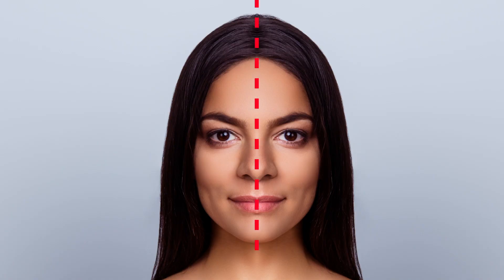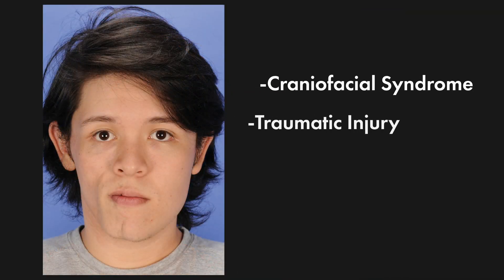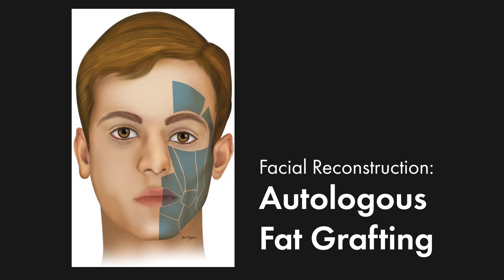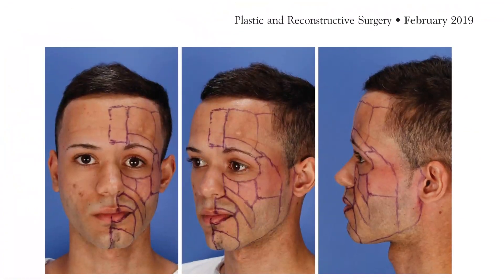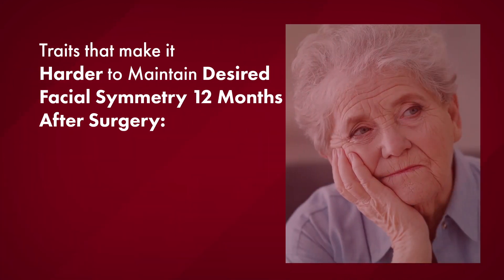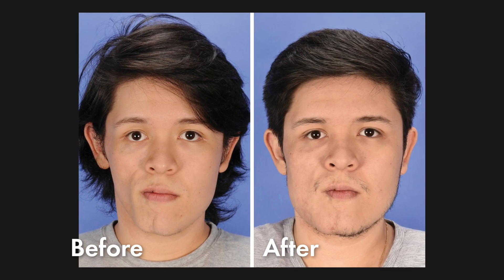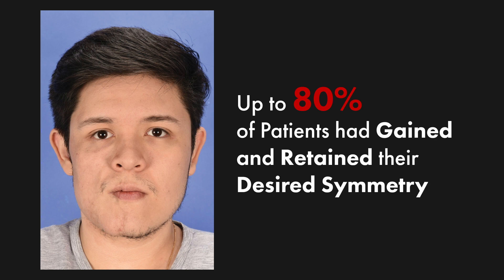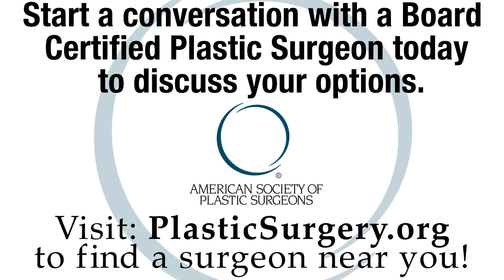Fat Fights Facial Asymmetry. Plastic Surgery Hot Topics with Rod J. Rohrich, MD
In this video, Rod J. Rohrich, MD, Editor-in-Chief of “Plastic and Reconstructive Surgery,” discusses how autologous free fat grafting can restore desired facial symmetry for patients with craniofacial syndromes, traumatic injury, or genetic abnormalities.

Read the February 2019 PRS PlasticSurgery article, “Facial Contour Symmetry Outcomes after Site-Specific Facial Fat Compartment Augmentation with Fat Grafting in Facial Deformities” by Denadai, Buzzo, Raposo-Amaral, and Raposo-Amaral.